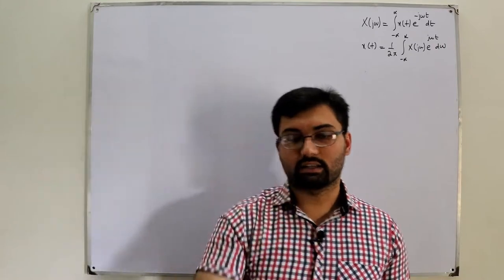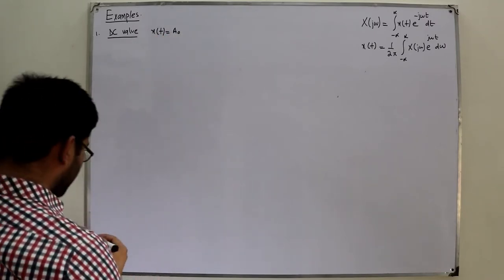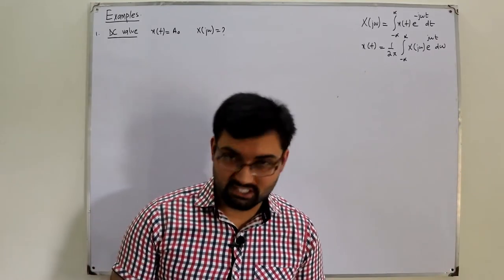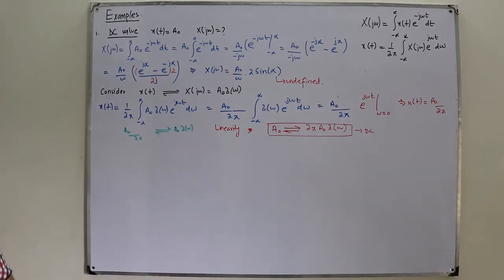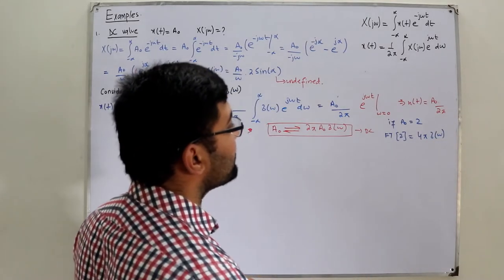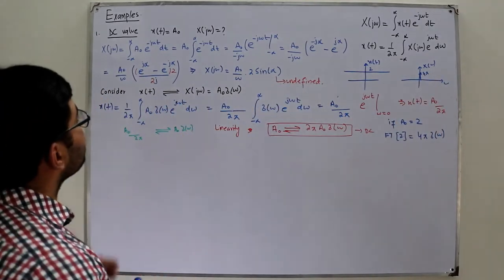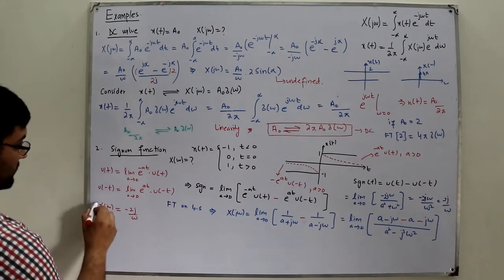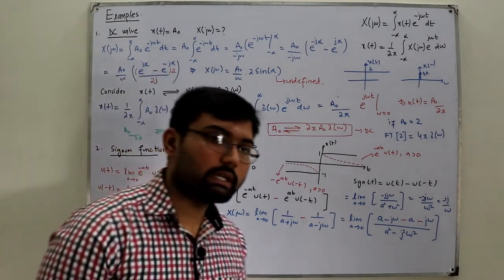Examples on fourier transform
Lecture 104